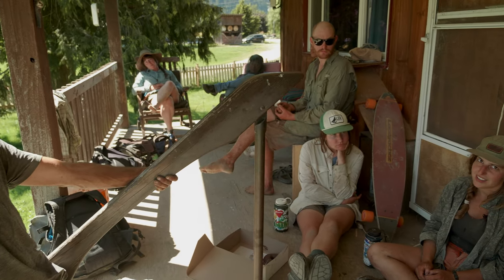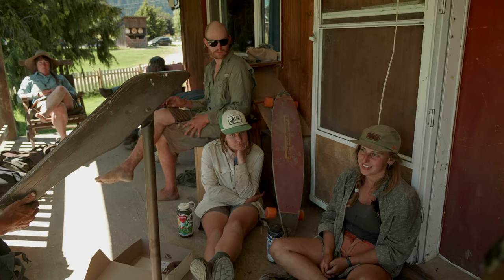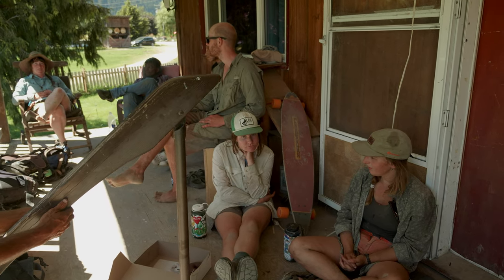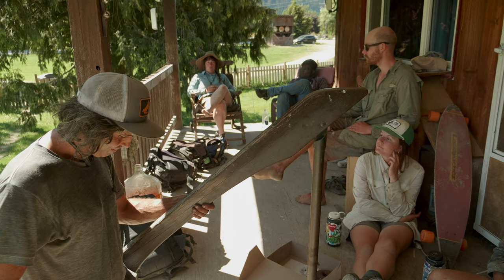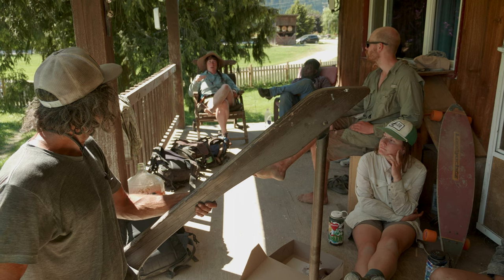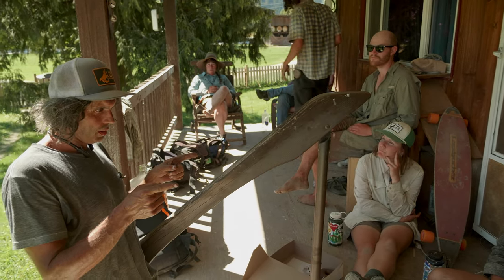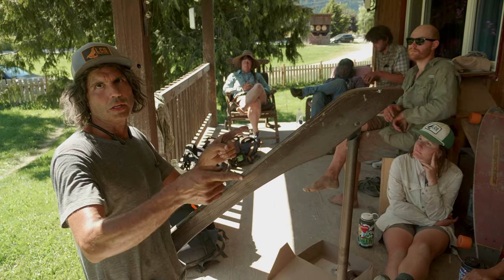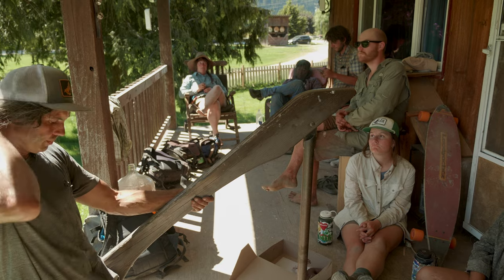Do's & Donuts - Growing Brassicas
Laughing Crow Organics in Pemberton, BC is a diversified vegetable farm that grows a lot of brassicas. In this video the crew talks about the do's and don'ts of growing brassicas that they have learned from experience.